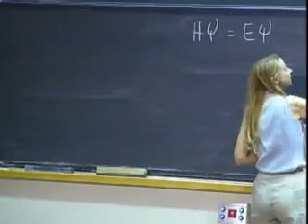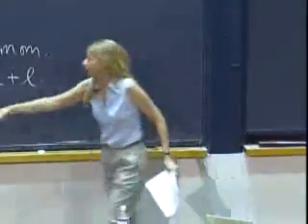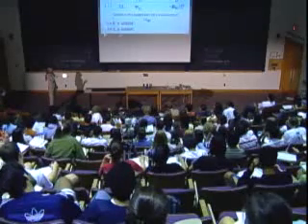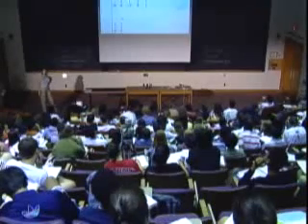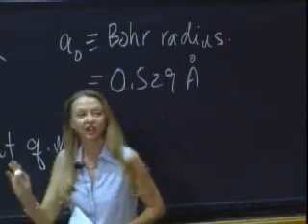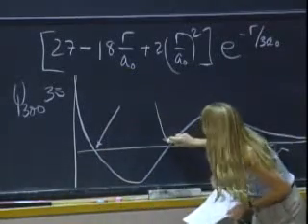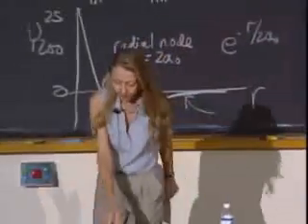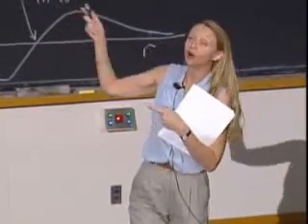Lec 7 | MIT 5.112 Principles of Chemical Science, Fall 2005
Hydrogen Atom Wave functions